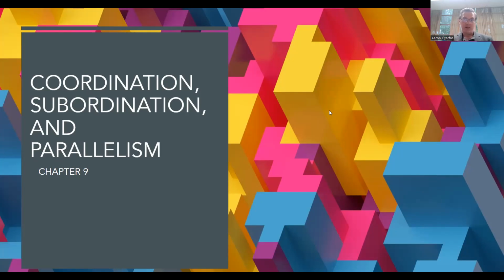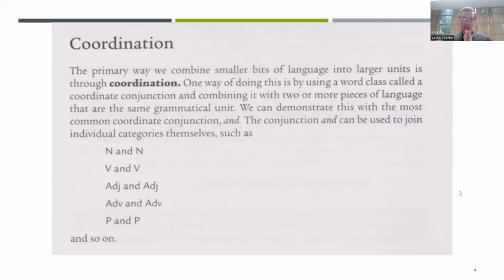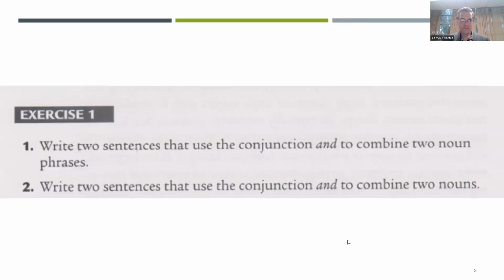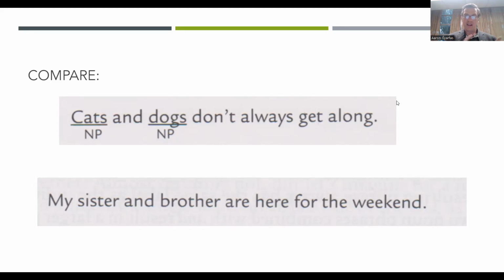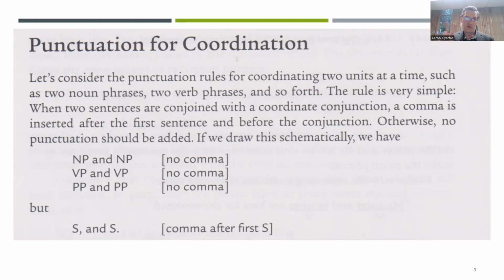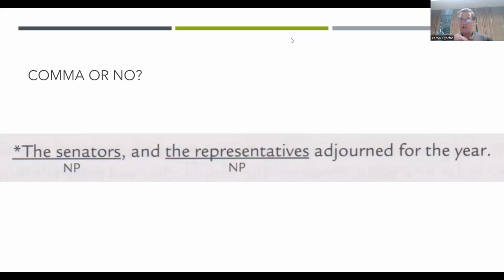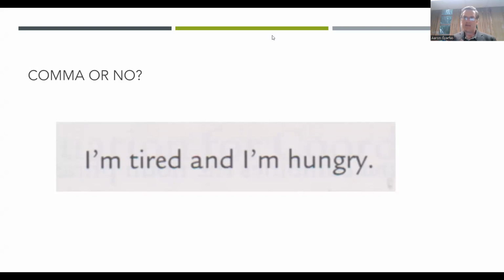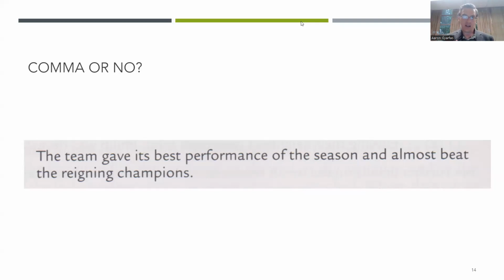Coordination, Subordination, and Parallelism (Video 1 of 3)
Chapter 9 from "English Grammar for Writing" (Honegger)